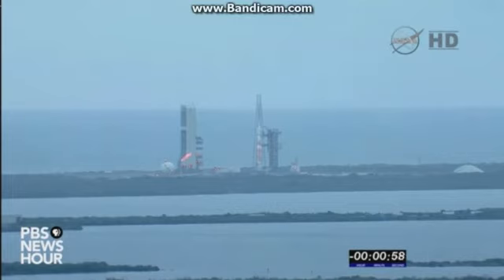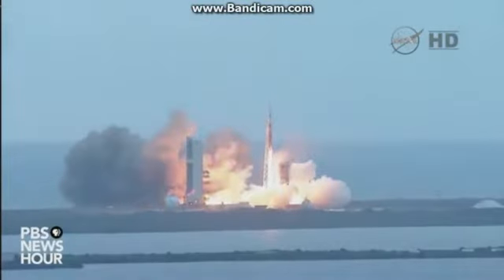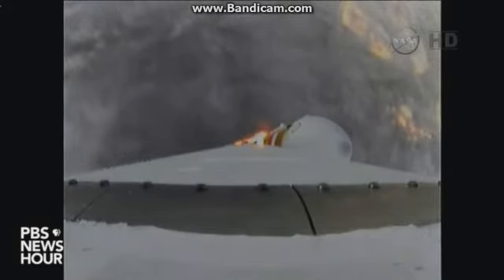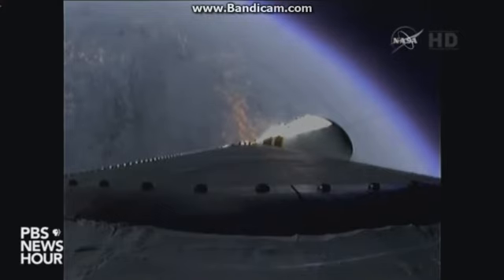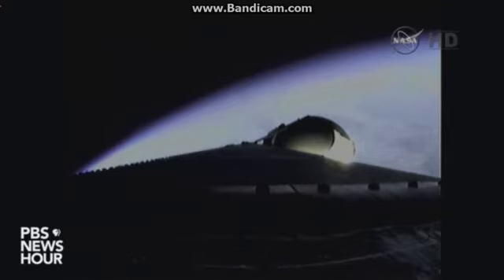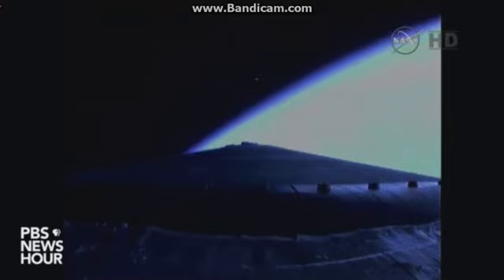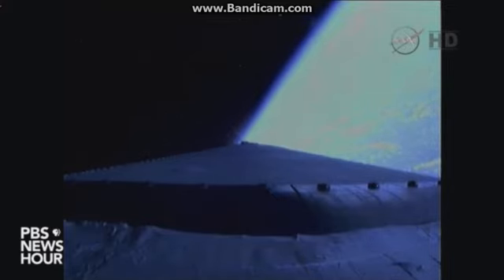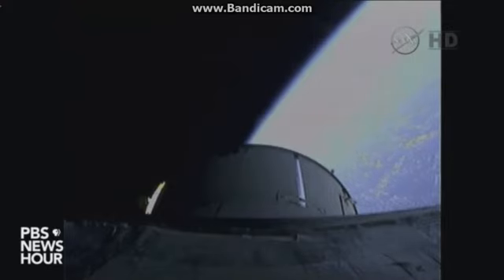Orion Delta-IV Launches (December 5th)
On December 5th, 2014 NASA Launches their new revolutionary new project called "Orion" planned to go further since the Apollo missions in the 60's and 70's. Orion is planned to bring astronauts to the Moon, Mars and even on asteroid missions!.